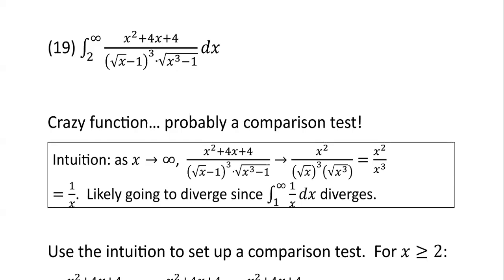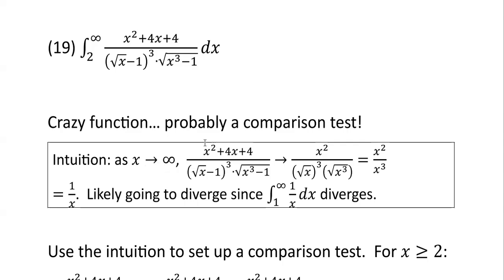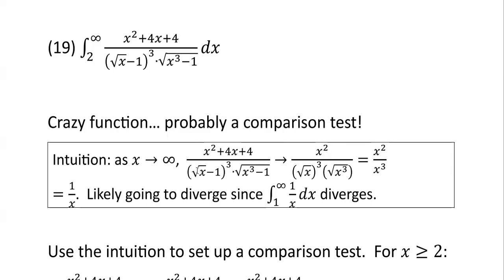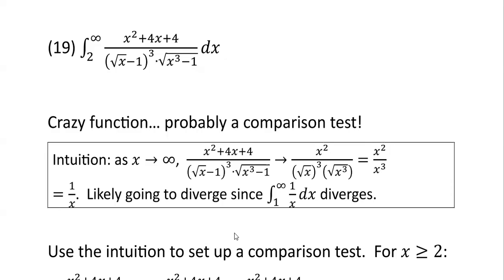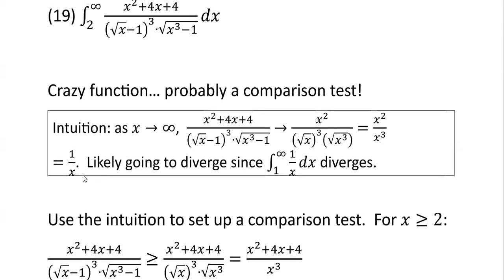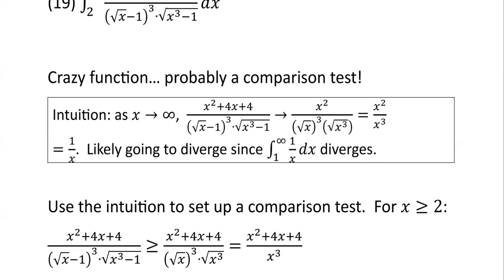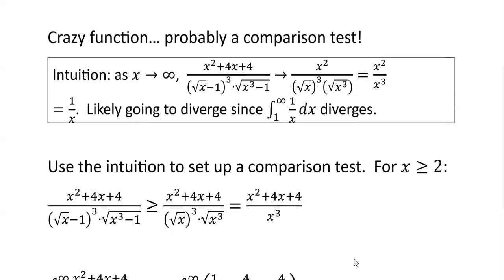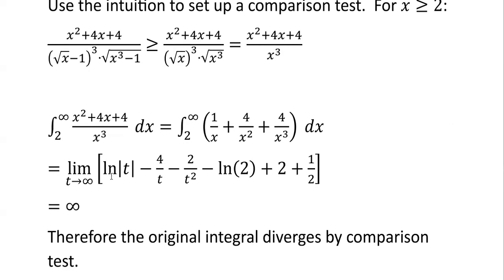Princeton Improper Integral #19 - a crazy function!